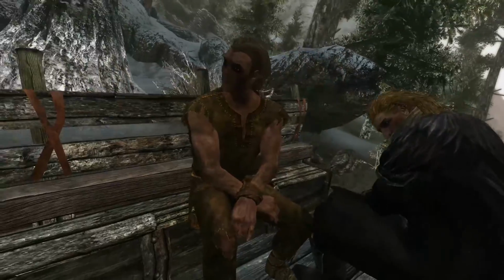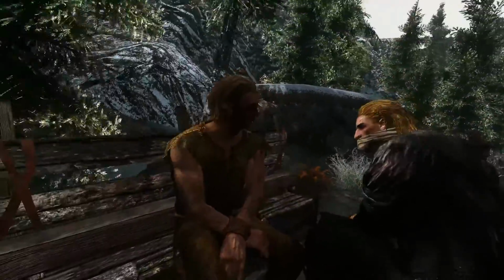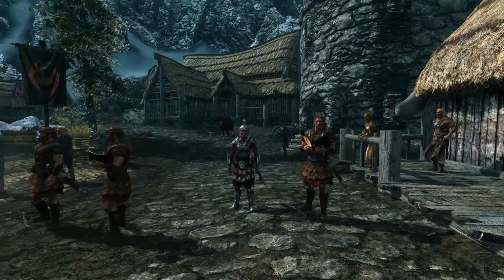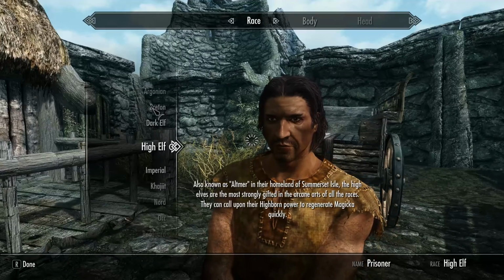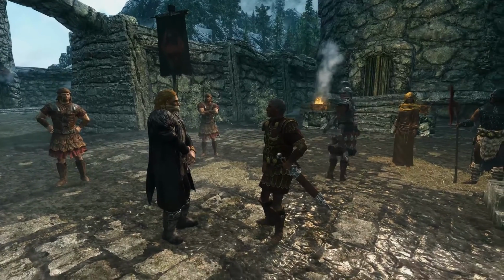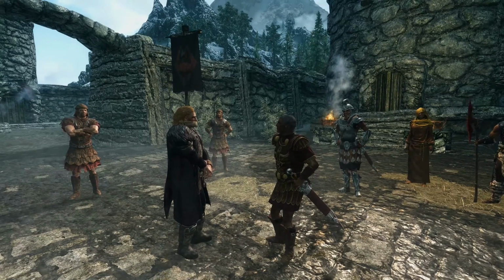Skyrim Let's Play w/ Coltron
The first installment of the Coltron Series of lets plays. We modded the shit out of Skyrim to enjoy another play through the likes of which we have never seen before :O